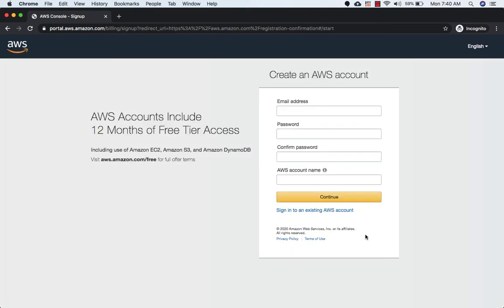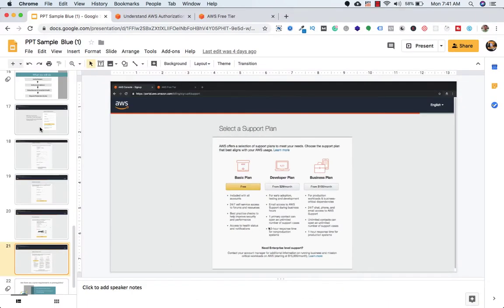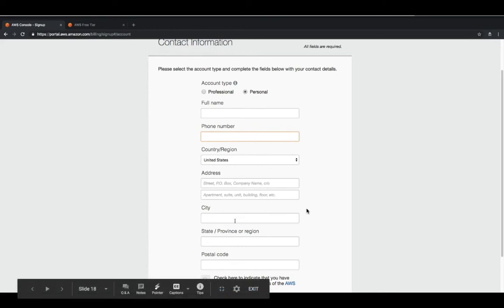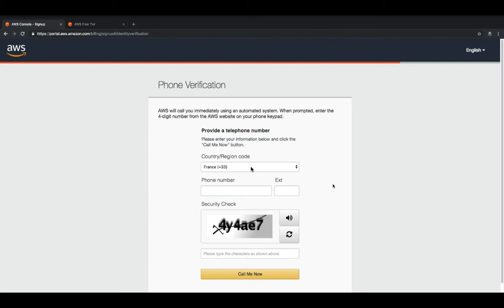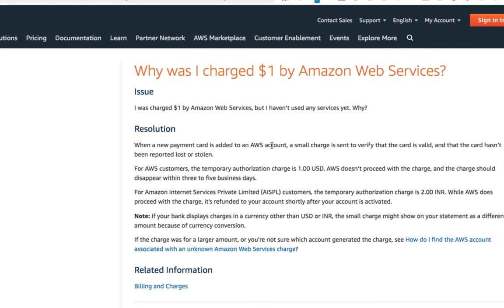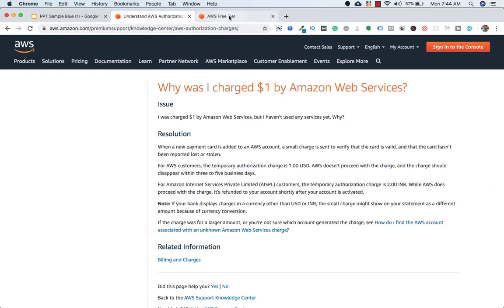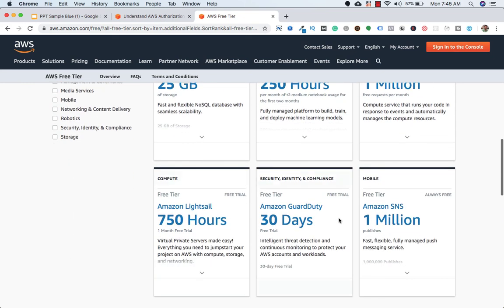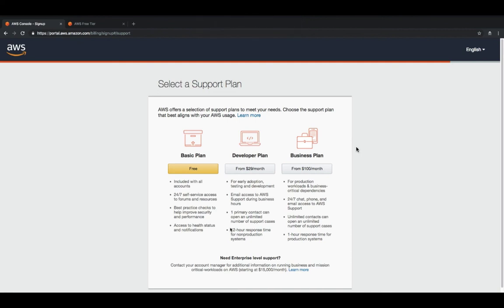create AWS account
Help the channel via Instamojo
Follow me on technology updates